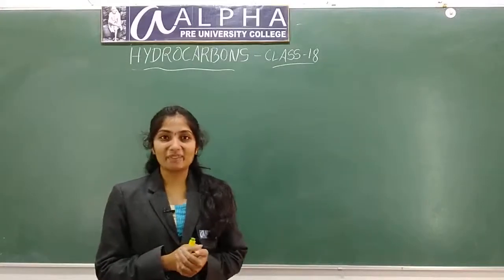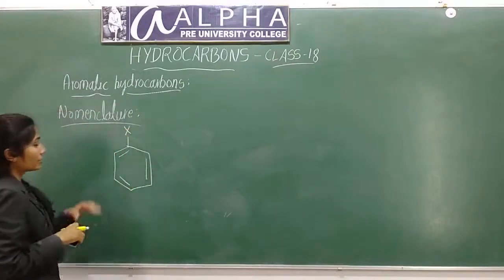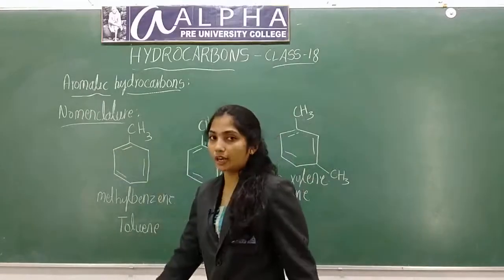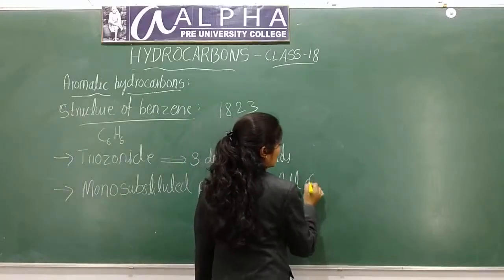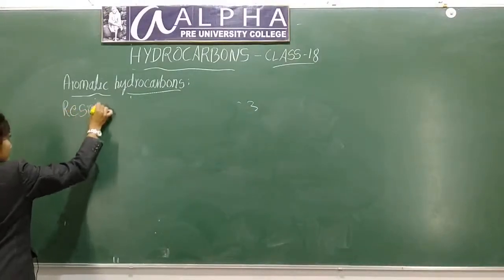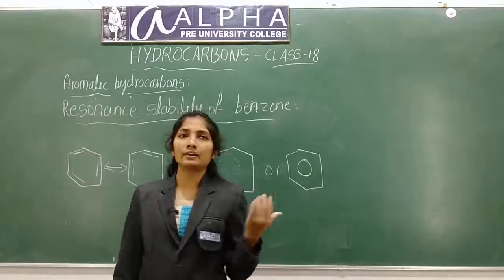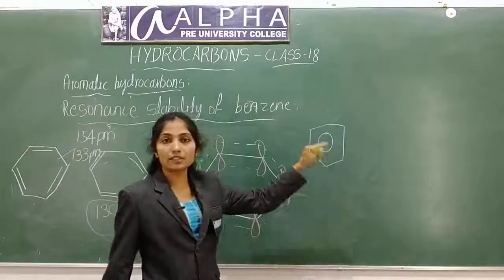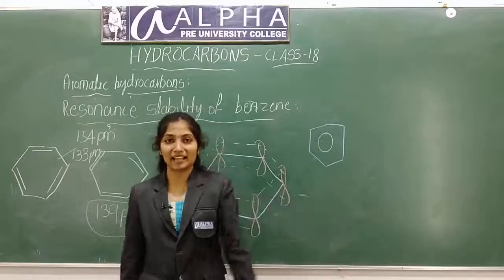NCERT CLASS 11 II CHEMISTRY II Hydro Corban Class 18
By Swathi Hegde Lecturer Department of Chemistry Alpha Pre University College K R Nagar Mysuru District.